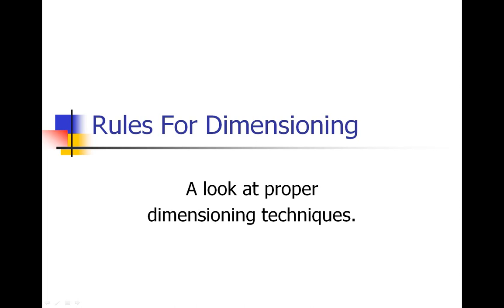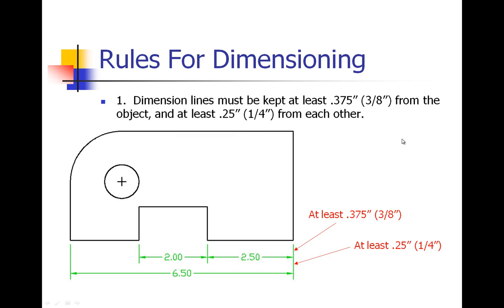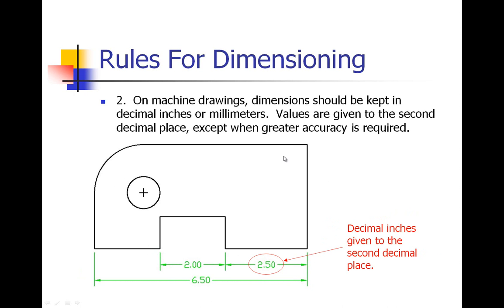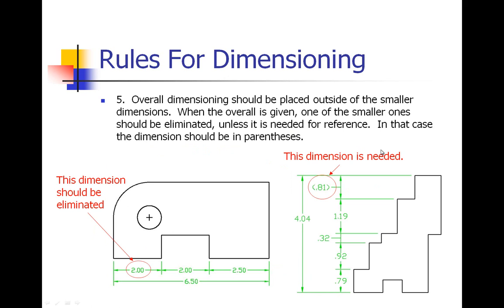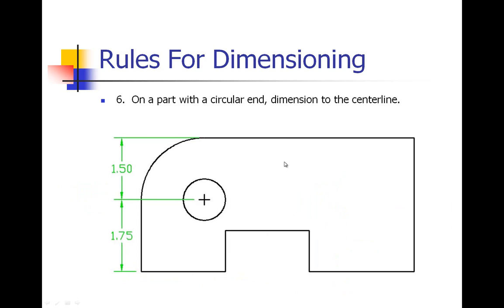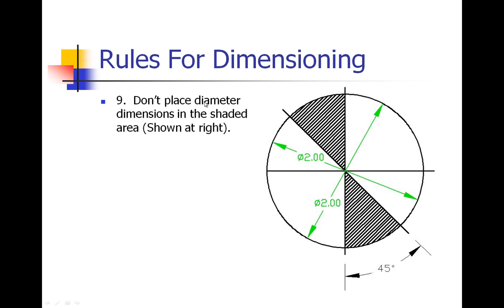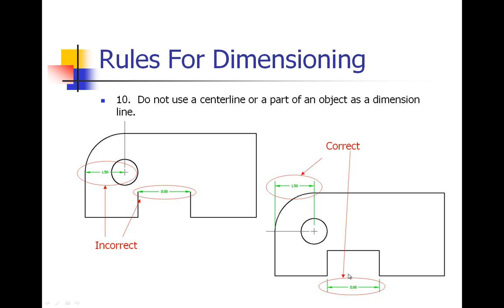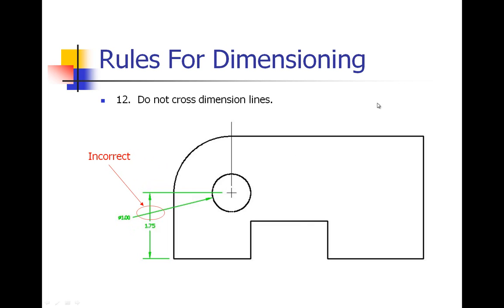Rules For Dimensioning - Mechanical Drawings